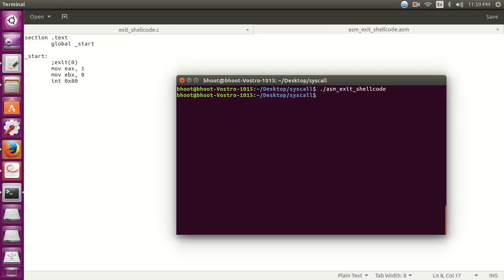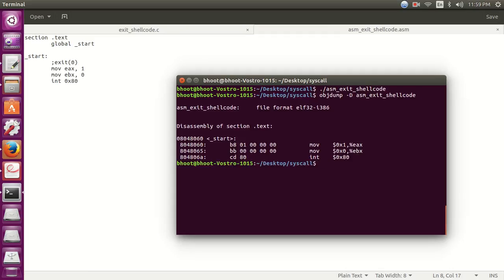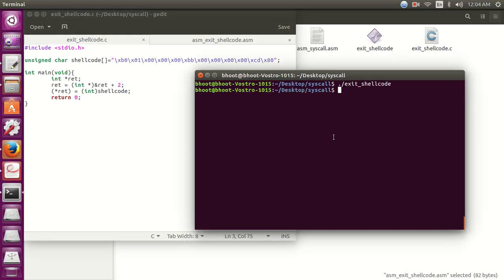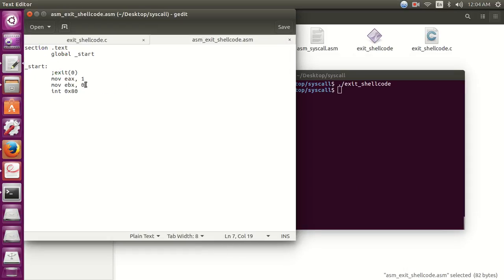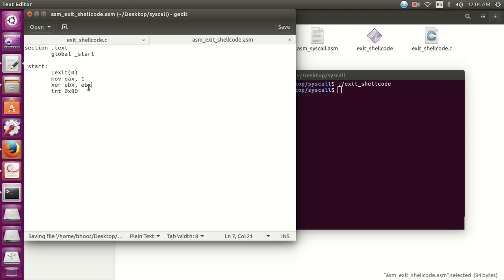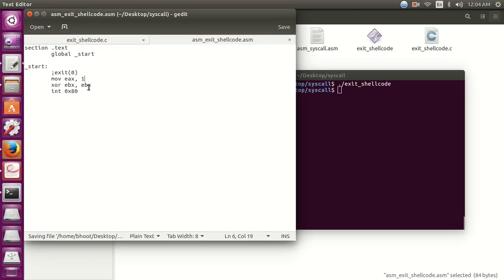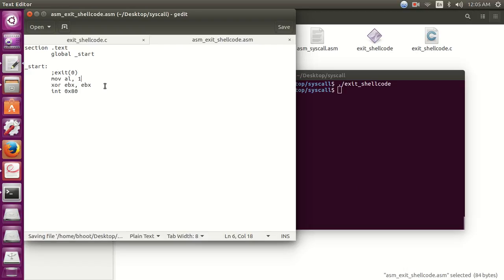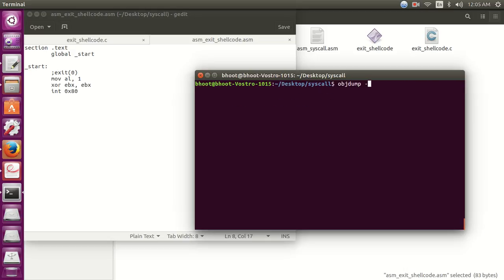Writing an exit shellcode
We have written our first shellcode - an exit shellcode. Pratically its of no use, but its good for beginners as a demo of shellcode.
We have to written down the desired program in C , complied and disassembled in binary and understand what actucal instructions do. The last remaining is to clean up our shellcode, and remember no bad characters should be their, and get the hexadecimal opcodes. The test the shellcode to make sure it works.